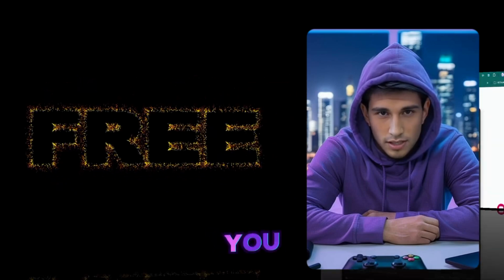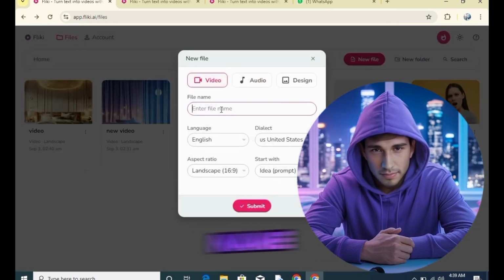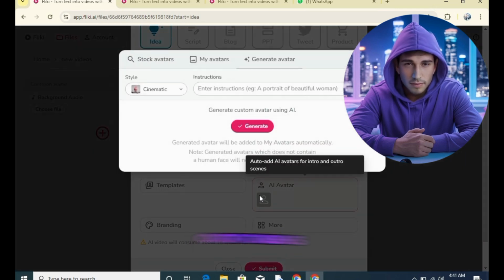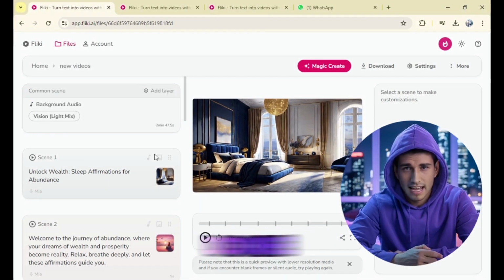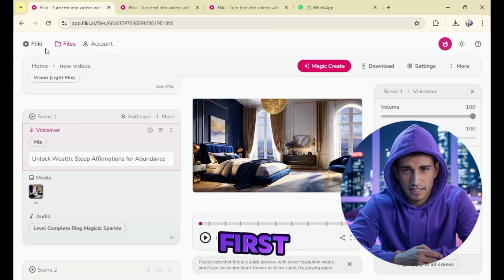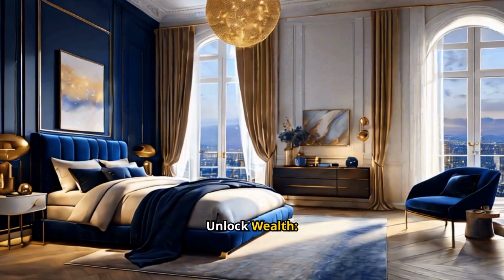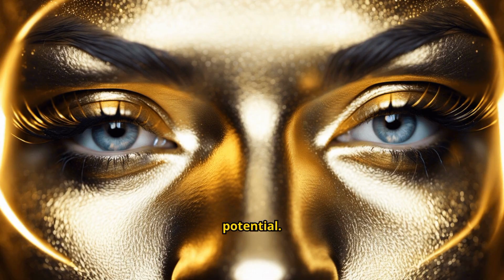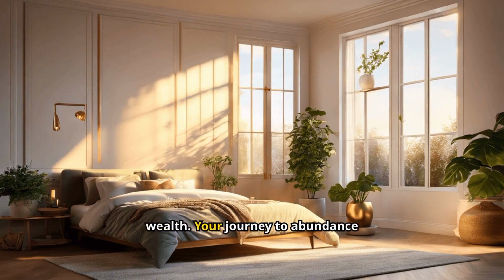How I Make Viral Sleeping MONETIZABLE Faceless Youtube Videos : YouTube automation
How to Make Viral relaxing and sleeping Videos: Secret $500/Day Formula!
YouTube automation

Want to earn $500/day  by creating relaxing sleep videos? I'll show you step by step how to recreate viral content using Fliki AI for free! Learn how to automate your YouTube channel with AI-generated videos
Watch till the end for all the tips and tricks you need to get started.

FLIKIAI10
💡 Create AI-generated videos, voices, avatars, and more!

Watch until the end for tips on using Fliki AI without spending a penny!